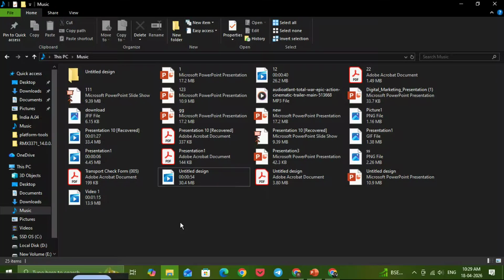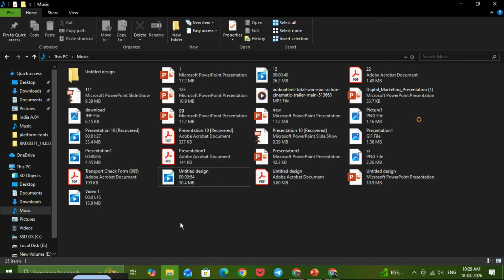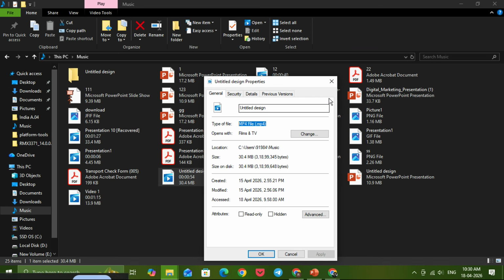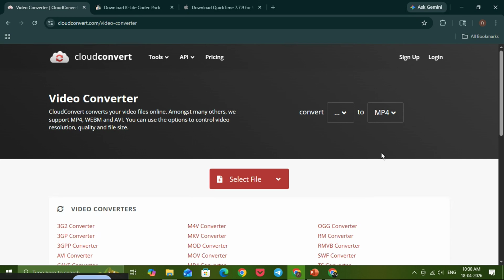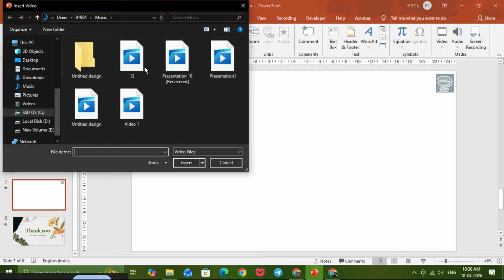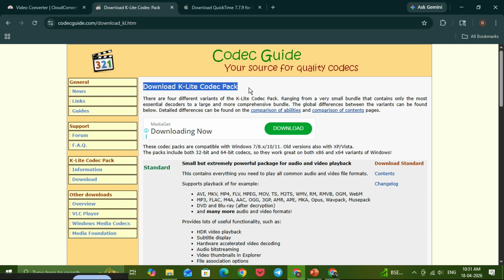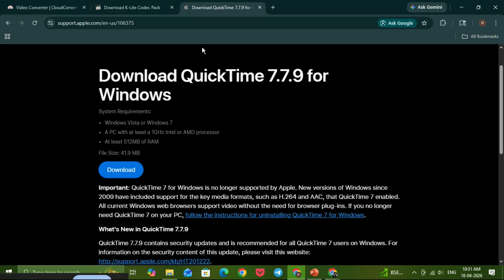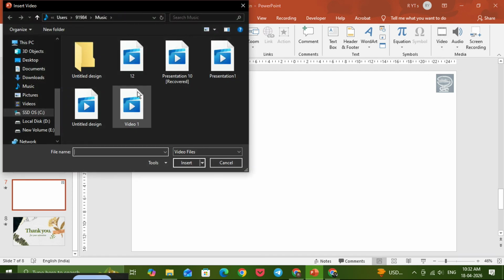How To Fix PowerPoint Video Error 153 (Easy Guide)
Learn how to fix PowerPoint video error 153 with simple steps like converting videos to MP4, reinstalling the clip, and installing missing codecs.
This guide also covers MOV file issues, H.264 conversion, and the best way to get your PowerPoint video working again.

🕚Timestamps:
0:00 Intro
0:18 Check Video Format
0:40 Convert Video To MP4
1:09 Insert Video Again
1:26 Install Missing Codecs
1:48 Avoid MOV Files
2:09 Reinsert Video Important Fix
2:35 Recap And Outro

✍️What You'll Learn In This Video:
• How To Check Video Format In PowerPoint
• How To Convert Videos To MP4 For PowerPoint
• How To Reinsert A Video In PowerPoint
• How To Install K-Lite Codec Pack Standard
• How To Fix MOV File Compatibility Issues
• How To Reinsert A Corrupted Video Properly
• How To Troubleshoot PowerPoint Video Error 153
• How To Improve Video Playback In PowerPoint

💡Pro Tips:
• Use MP4 with H.264 for the best PowerPoint compatibility.
• Avoid relying on MOV files unless absolutely necessary.
• If a video fails, fully remove it and insert it again after reopening PowerPoint.
• Restart your computer after installing codecs for the changes to take effect.
• Keep a backup of the original video before converting it.